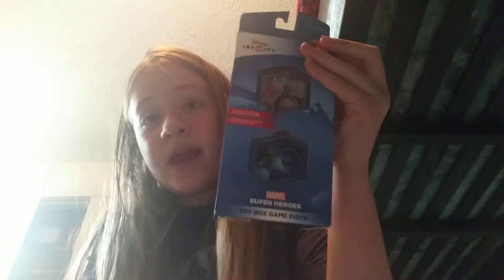Zandra reviews Disney Infinity 2.0 power discs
Zandra reviews Disney Infinity 3.0 power discs